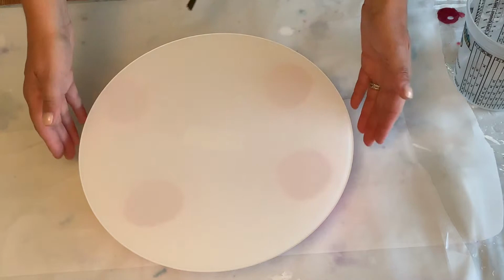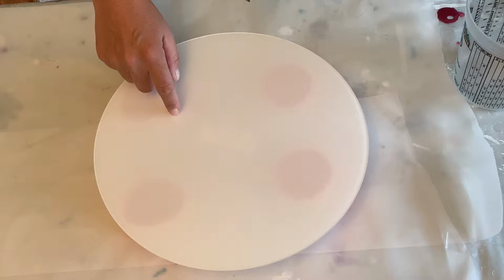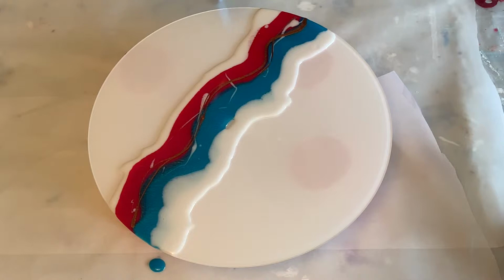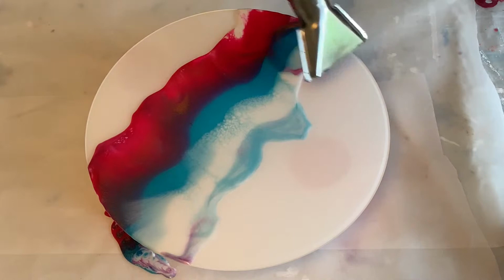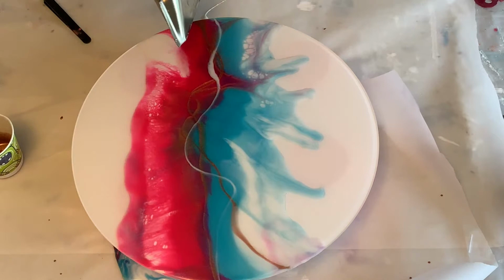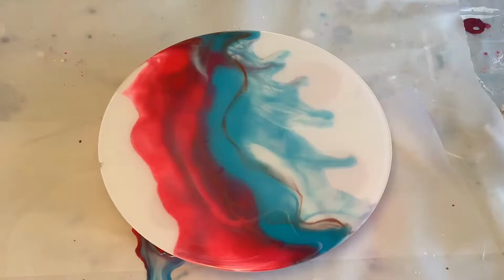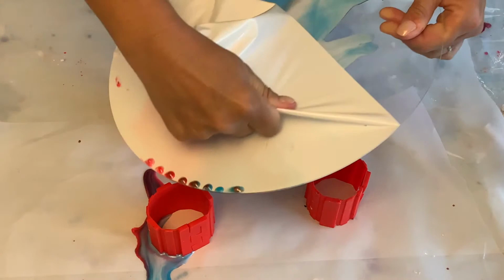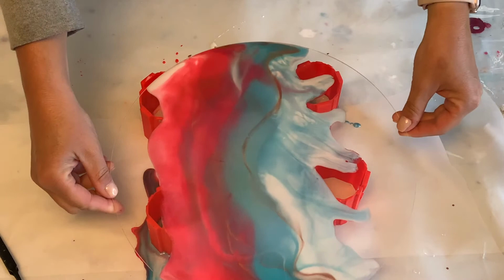(6) Resin Painting on Acrylic Round Canvas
I created this resin painting by pouring resin onto an acrylic round canvas.  Created with pigments from Artist Till Death and Stone Coat Countertops.

COMING SOON: Artist Till Death will soon be carrying a much better quality acrylic round than the one in this video.

SUPPLIES USED:
Resin Art Supply Links:
Envirotex Lite Resin
Reusable Mixing Cups
Silicone Mixing Cups
Silicone Baking Molds
3oz Paper Cups
Painter’s Plastic Sheet
Tongue Depressors
Heat Gun Coasters
DecoArt Satin Enamels (White)
Castin’ Craft White
12 inch Acrylic Round

Acrylic Pouring Supply Links:
Liquitex Pouring Medium
DecoArt Acrylic Paints
Revlon Hair Dryer
Winsor & Newton Galeria Acrylic Paints
Liquitex White Paint
Artist’s Loft Copper Paint
Tongue Depressors
8x8 Canvas
9oz Plastic Cups
12 oz Plastic Cups
Plastic Bin
Baking Rack
Painter’s Tape
Painter’s Plastic Sheet
Arkon Stand for Live Streaming
Large Thumb Tacks
Plastic Squeeze Bottles
3oz Portion Cups with Lids
16x20 in Canvas
Artists Loft Metallic Cobalt Blue
Artist’s Loft Cerulean Blue
DecoArt Metallics

By using my links, this does not increase the cost to you by any means, it just helps me earn a little bit to keep my channel going.  Everything I earn through these links goes right back into my channel so I can continue to produce videos.